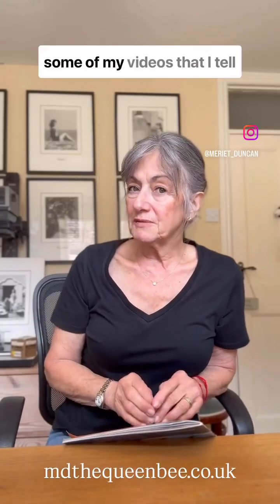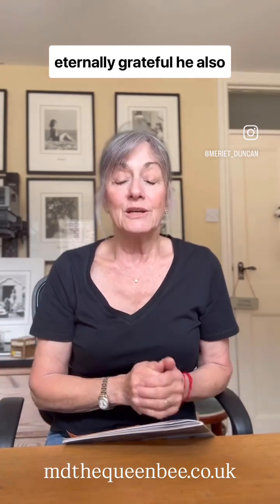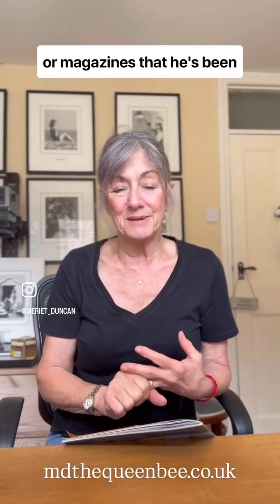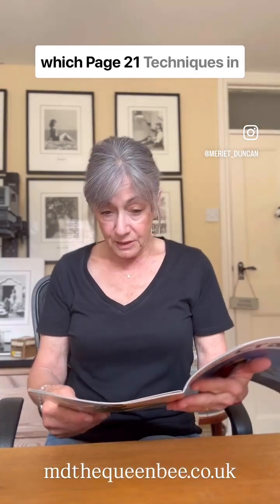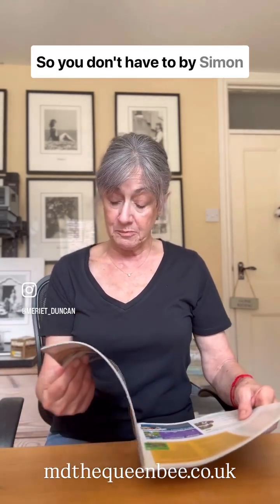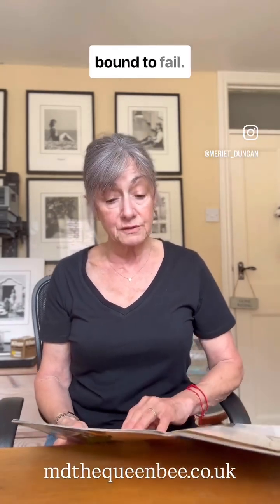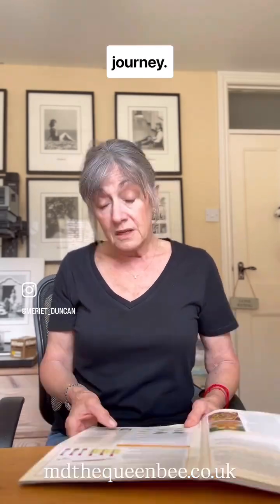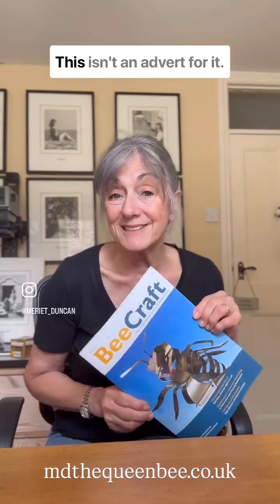QUEEN REARING...THE FOLLOW UP VIDEO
Queen Rearing: My First Attempt (And Why I'm Not Giving Up!)

In my last video, I took you through my very first attempt at queen rearing — and I'm afraid it didn’t go quite as planned!  But every beekeeper knows that with bees, there's always something new to learn.